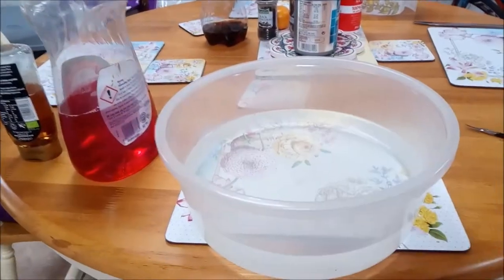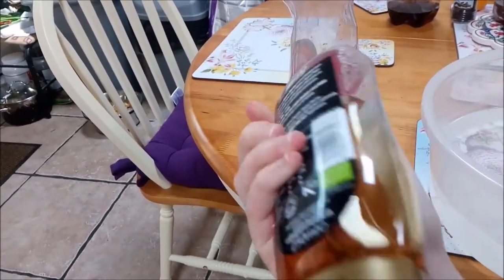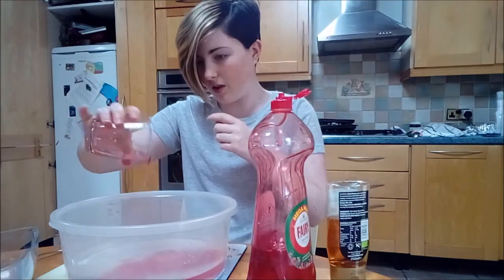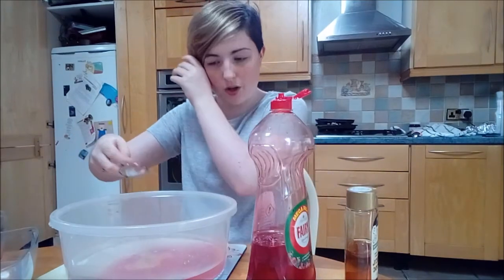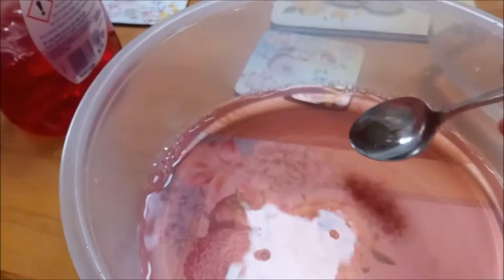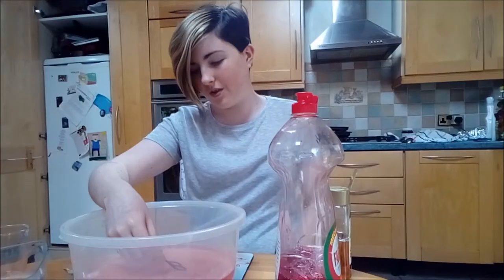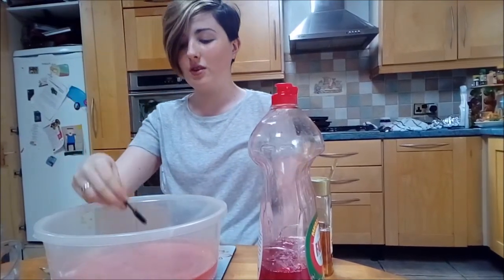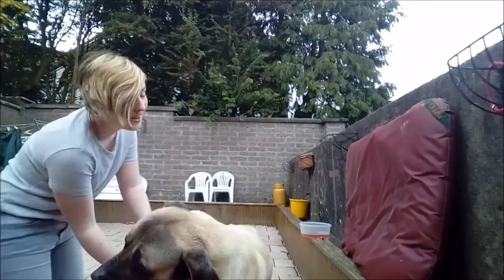Bubbles!!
I make bubble mixture and then use it with my English Mastiff, Homer! Hope you guys enjoy and, until next time... BYEE!!

P.S. I know it's been 'a while' XD

Wattpad: @mollsr